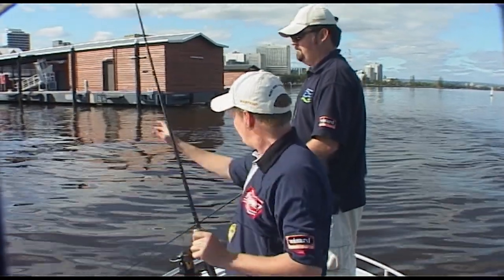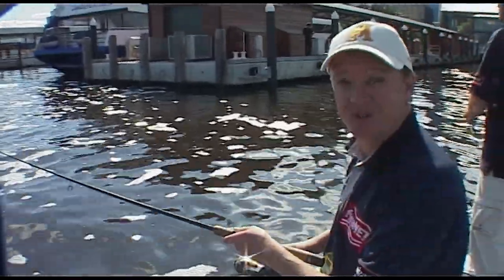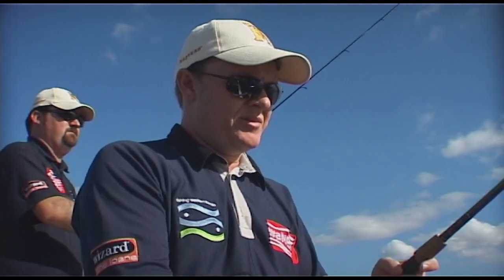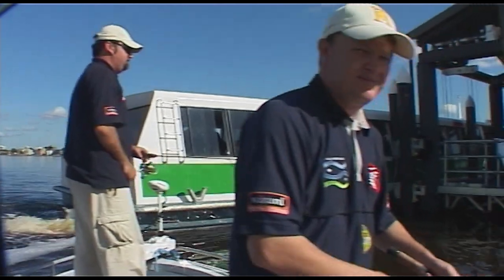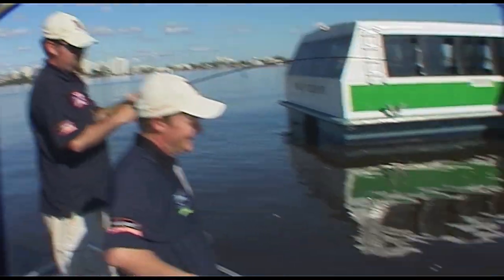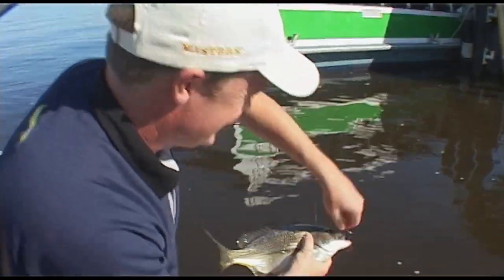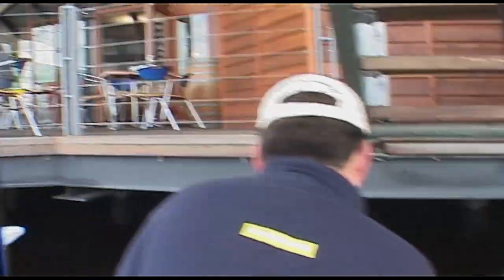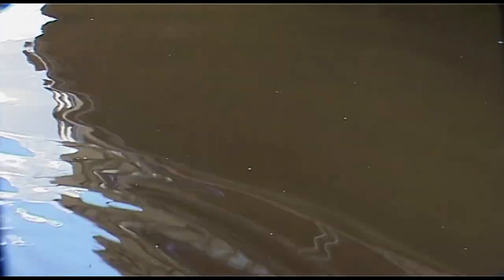Perth Barrack St Jetty, Fishing WA Series 4 Ep 1 Part 1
Steve and Ira check out the Barrack St Jetty for some Black Bream